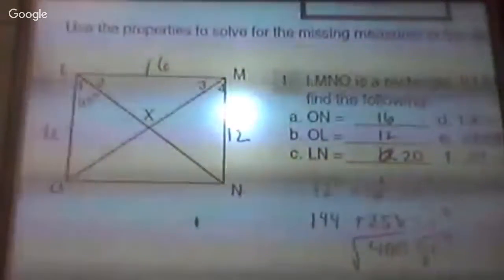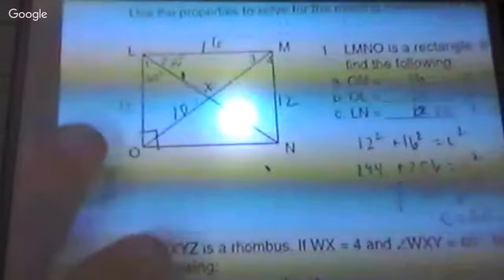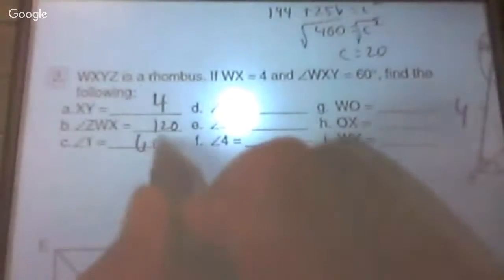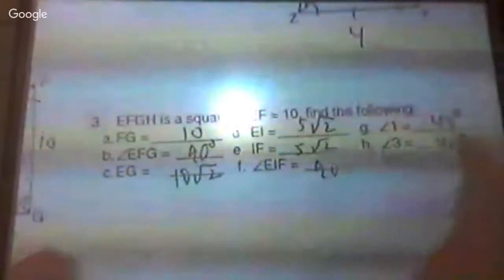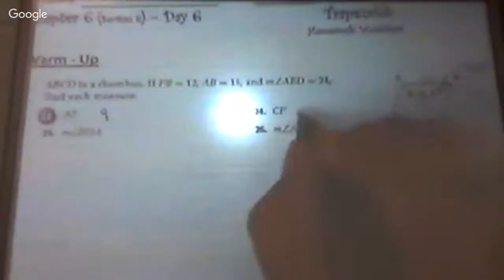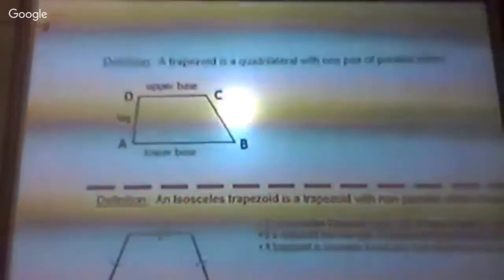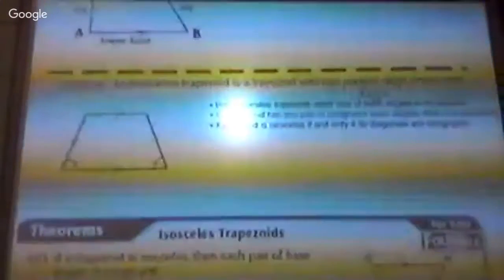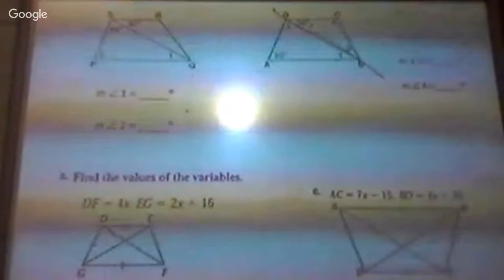May 11 2017 Math 3 Regular Trapezoid